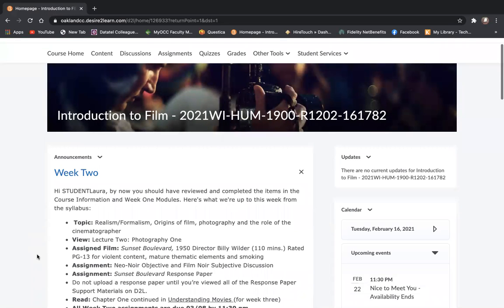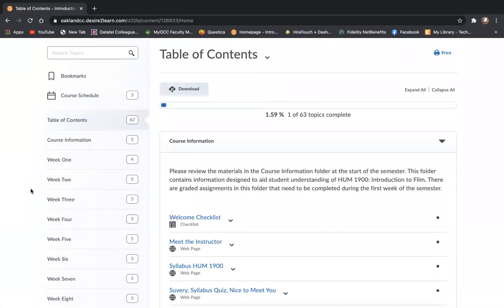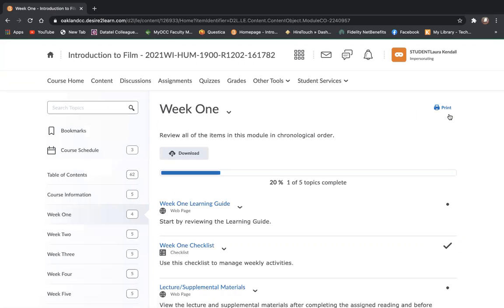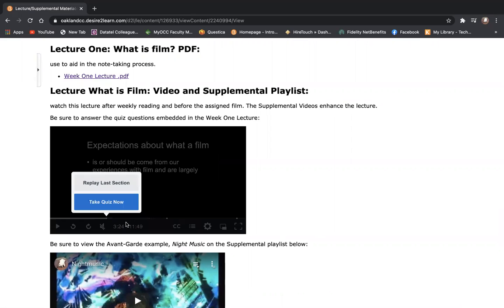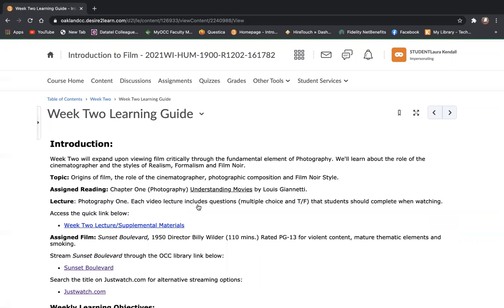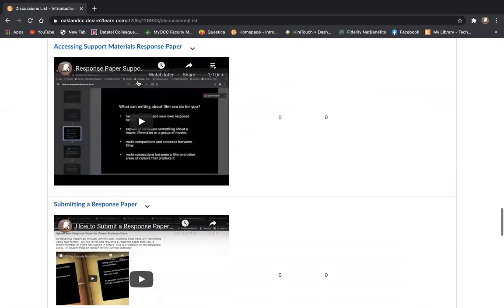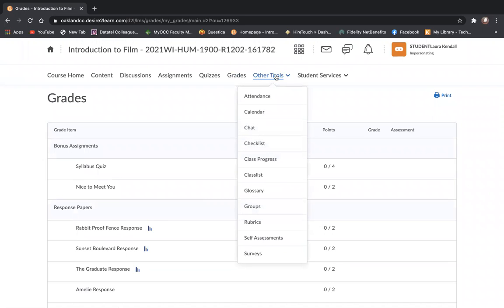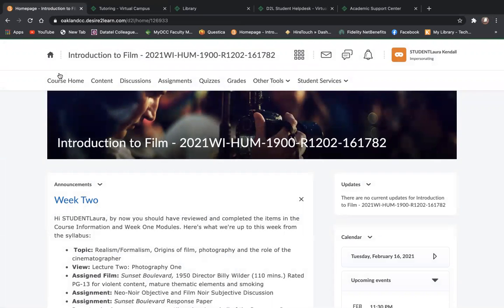Layout of the D2L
View this video for an overview of the D2L page for HUM 1900